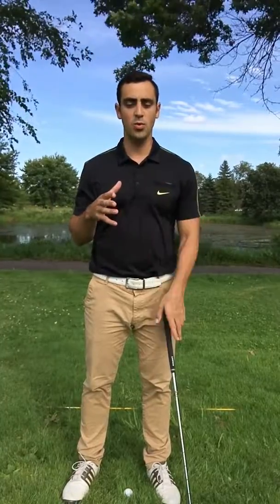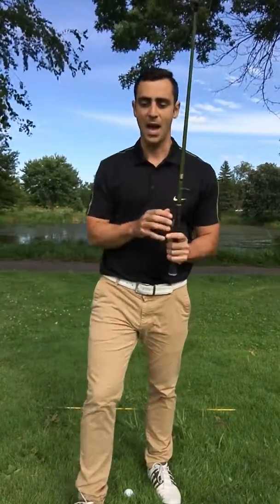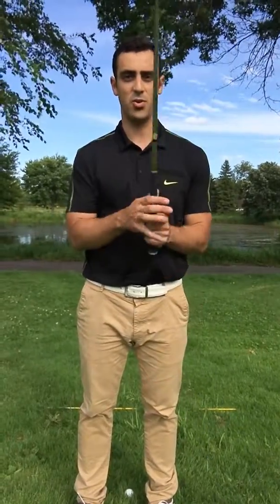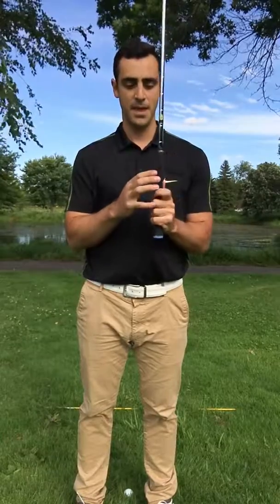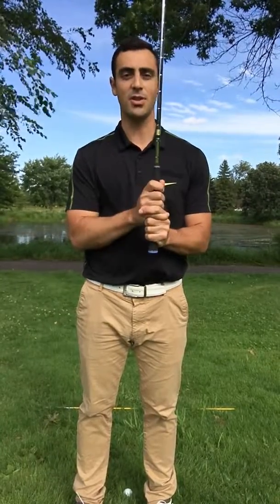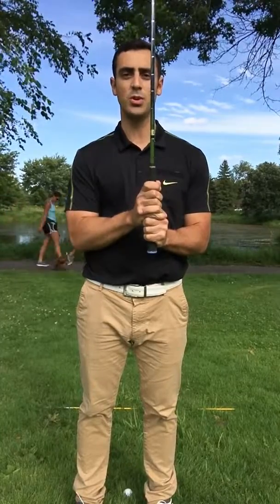How tight should I hold the club - Grip Pressure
Scratch Golfer Mario Russo gives you a tip on grip pressure and how tight you should hold the club.